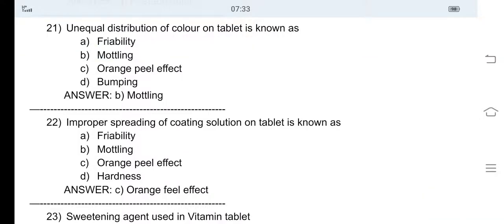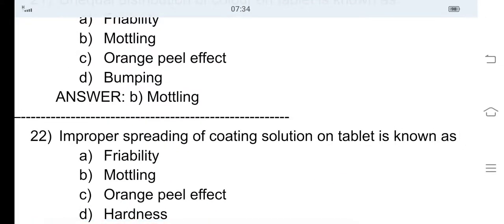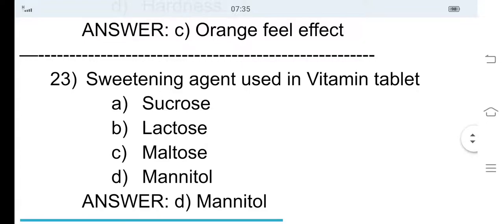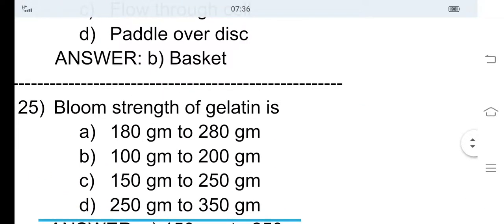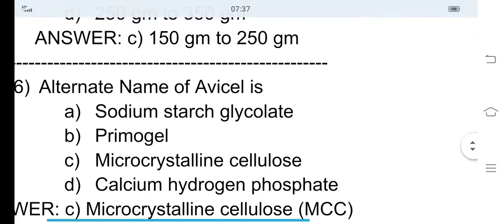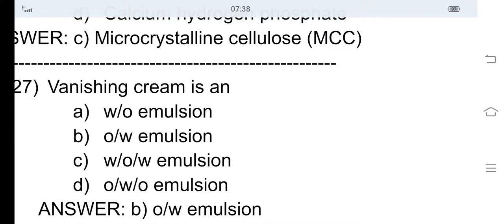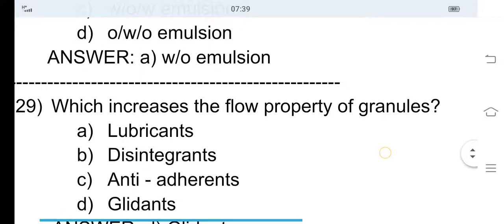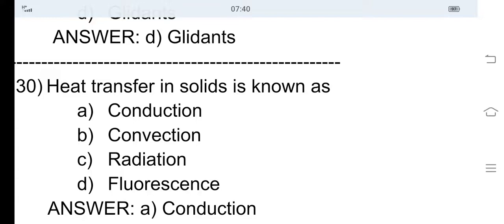MRB PHARMACIST - PHARMACIST - MCQ'S - PART V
This video contains MCQ'S in pharmaceutics subject